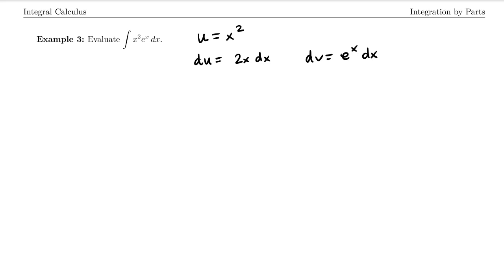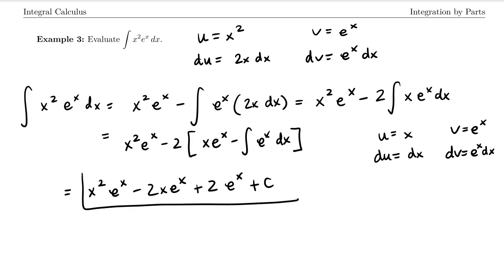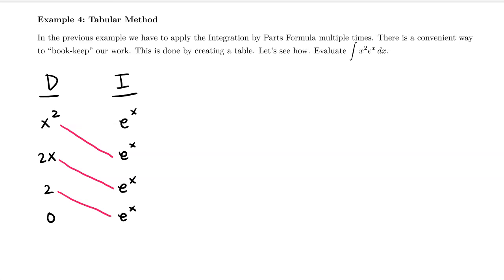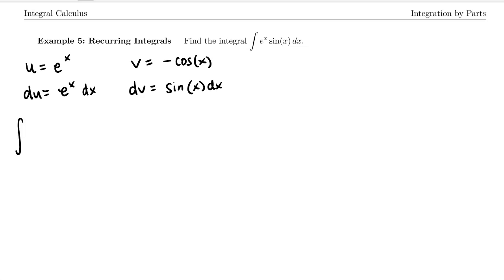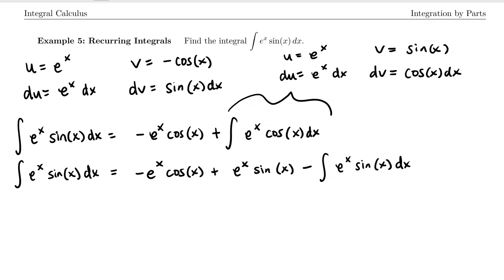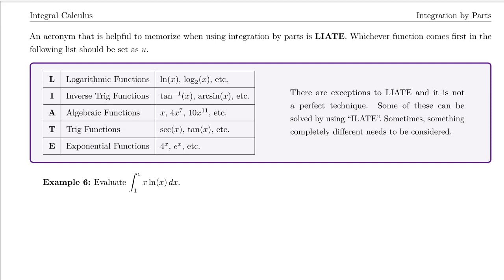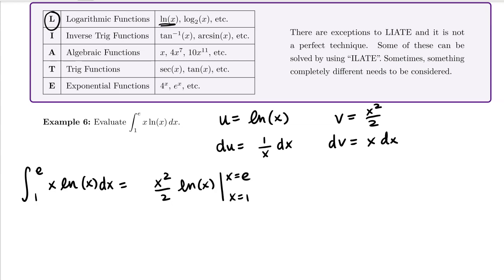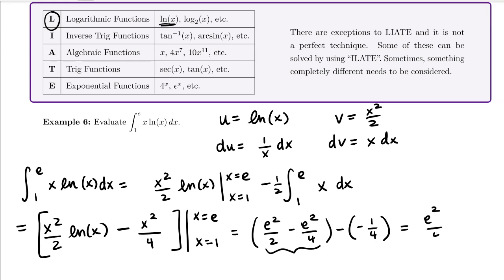Integration by Parts (Part 2 of 2)